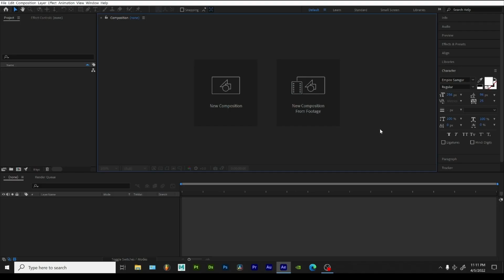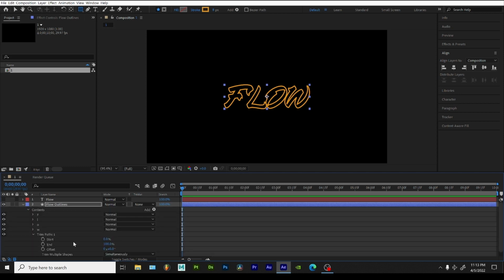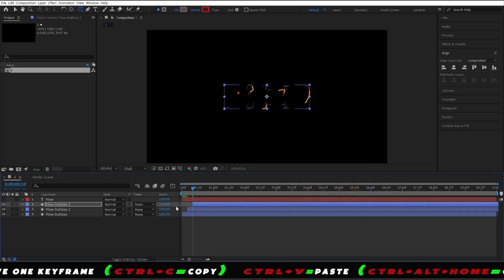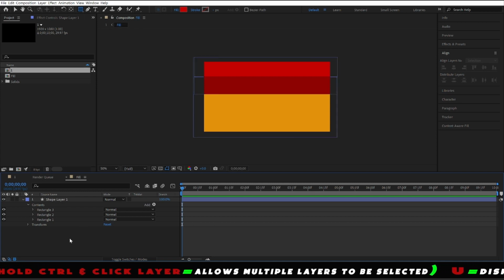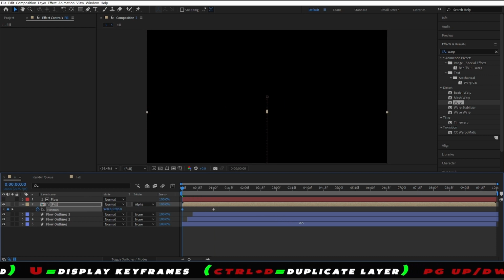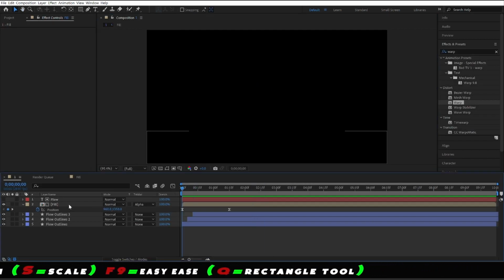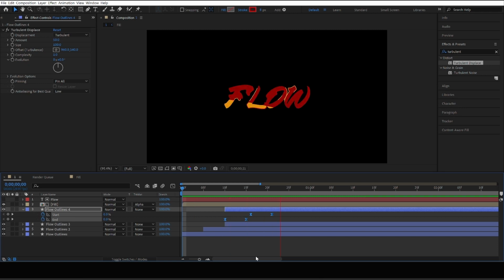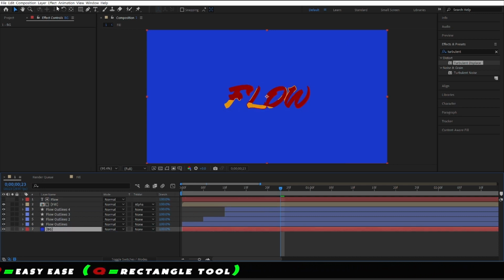After effects: Flowing Text Animation